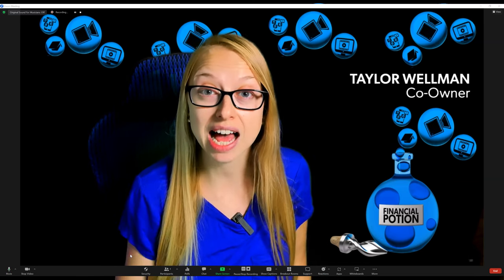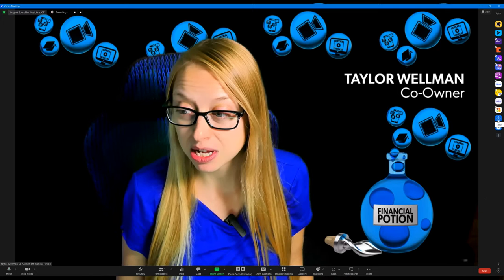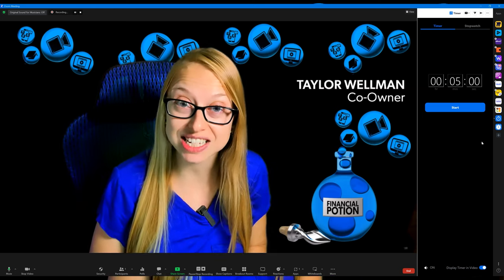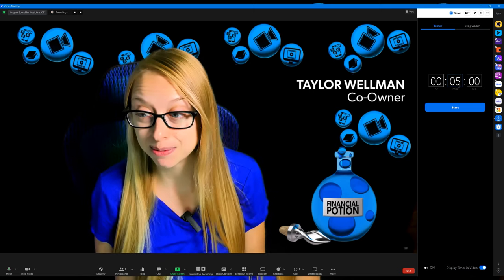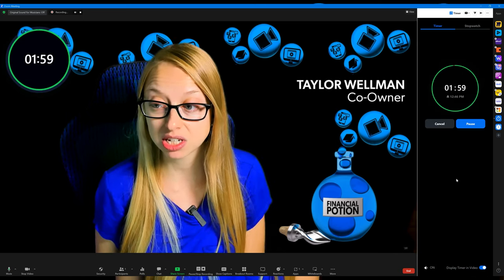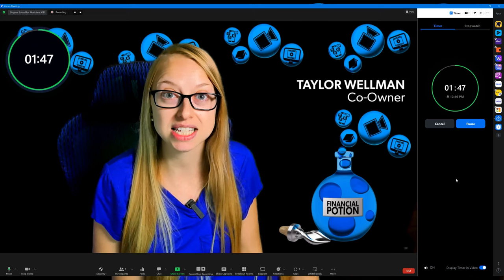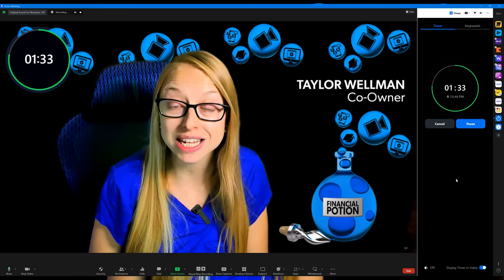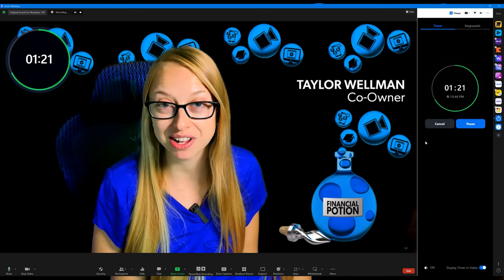How to Keep Virtual Meetings On Time ~ Beta ZOOM Features You Need To Know About in 2023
Discover how to keep virtual meetings on time with Beta ZOOM features you need to know about in 2023. Need virtual facilitation assistance?

Keep your meetings on time with this Zoom app!

When you're doing your meetings, maybe you want to have more participation in a main session.

Yes, you could always control time and time it takes to do particular activities!

By putting people into breakout rooms putting a timer on those breakout rooms and then pushing people back into the main session.

But sometimes you don't want to push people out into their own rooms

You just want to give people those two to five minutes to do an activity inside your main session

This is when you want to make sure you download the timer app for Zoom.

To have this downloaded you do need to go to the desktop version go to the marketplace on Zoom and then download that Timer app!

There are a few different timer apps but this one this basic one with the blue and white icon.

Works just fine and so simply what you would want to do once you have it downloaded is access your apps at the bottom toolbar and then you'll find that particular icon on the right-hand side.

This is a free app to use which is really great.

Simply put in your time maybe I only want two minutes for a very quick activity.

It's one of those things that they need to just quickly look up and see how much time is left on an activity.

They can do that, and you don't have to put push people into a breakout room all the time and so I hope that this particular tip helps you be more efficient with your meetings.

Hopefully keeps you on schedule with your meetings as everyone wants to stay on schedule when you're doing an event.